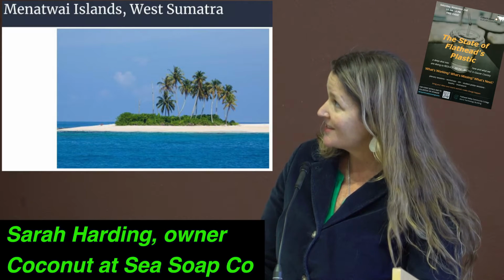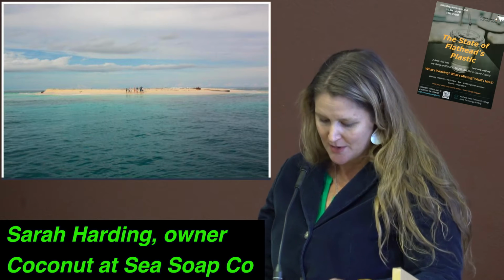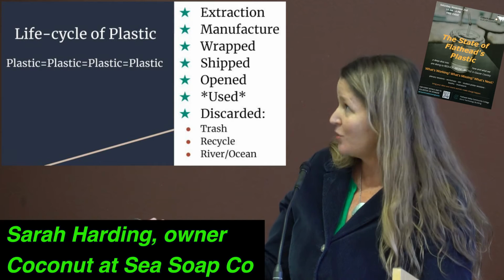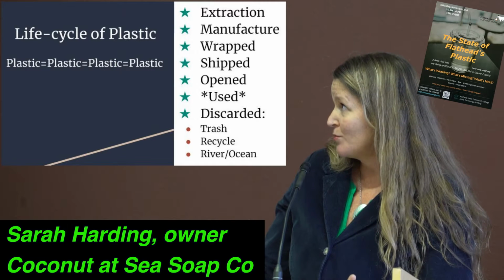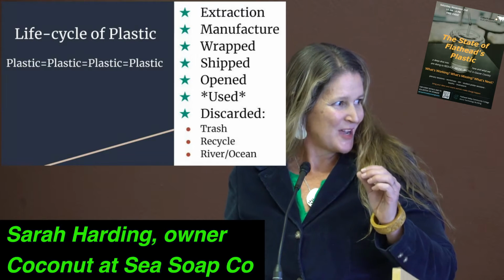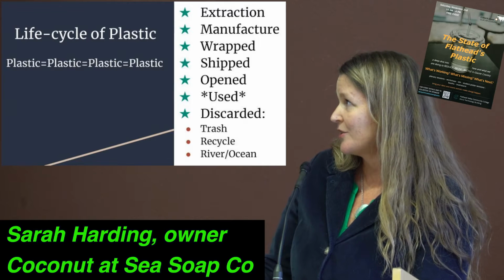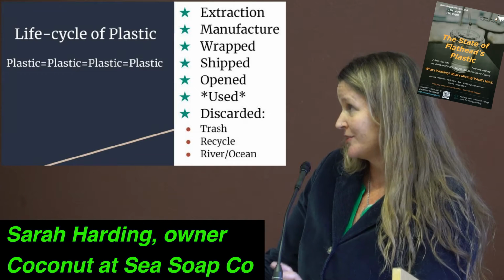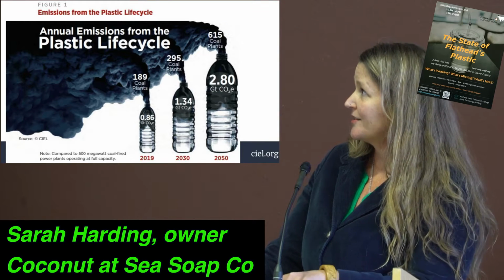Sarah Harding Full Video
A heart breaking observation while on vacation in West Sumatra: plastics soiling our land, ocean and climate worldwide. Used more of our fair share of carbon getting to West Sumatra and after this experience wrote my climate story in the October issue of Montana Woman Magazine. 12 days on a boat in the Indian Ocean island surfing, snorkeling and eating Indonesian food pulling up to gorgeous little coconut palm white sand beaches with turquoise water. It was amazing, I was in heaven, but there was atlas heart breaking element. We would pull up to these little islands and above that high tide line was solid plastic, every kind you can imagine, bits and pieces, water bottles, sandals, toys. 80% of the ocean plastic is coming from impoverished countries like China, India and Indonesia. After visiting this island my sister and I said WE HAVE TO DO BETTER. Soap making was a skill I already had so I vowed to come home and make shampoo bars and so I did. Now that I've learned about our recycling I know we can NOT do cardboard boxes even though they are recyclable, and just sell plain soap bars on our website so look for that. I am still working on a conditioner bar. At Coconut at Sea we use essential oils cold processed and plastic free. Since I am one of the end presenters I get to review what's already been said. Life cycle of plastic: plastic is always plastic breaking down into smaller and smaller pieces getting into our food chain, every step contributing green house gases to our climate and we have a climate crises with 8 years to turn this ship around. Life cycle of plastic: extraction (oil and gas); manufacture (melted and molded); wrapped (usually more plastic); shipped (fossil fuels); opened (plastic packaging likely discarded and goes to the landfill to create more methane); used (sometimes a short, sometimes a long life); discarded (trash that takes 1000's of years to decompose or incinerated or recycled and ends up in rivers / oceans.) There are ocean gyres where currents come together creating giant plastic islands and if it doesn't kill the marine life by filling stomaches or covering faces it enters them and we eat them so now we are ingesting plastic. Plastic is an URGENT problem. The projected expansion in production planned by the petrochemical and plastics industries (graphic from ciel: Center for International and Environmental Law) and consequent carbon emissions is going absolutely in the wrong direction. By 2050 our aim is to be net zero carbon emissions, not tripling. What can we do? Vote, donate time and $ to politicians and organizations that matter to you, speak up, live the 5-R's, discuss and reach out having climate conversations: activists say the #1 to do is talk about climate change, consumer activism: ask ourselves where does this item come from, where will it go when I am done with it, who made it, and what is its useful life? I've added two elements to the 5-R's: RE-THINK: consumer activism is a growing trend, means new rules for businesses, we expect transparent values and accountability, from my retail experience I know sellers don't know what till sell until it's put on the shelf and watch customer reaction so we have the power to choose brands that share our values and tools to boycott harmful products. Two thirds of Americans boycott at least one product per year, most of us are probably boycotting something right now: it's an American tradition starting with the 1773 tea boycott. An industry doing a particularly bad job with the first three of the 5-R's is the Fast fashion industry: they are a major polluter emitting green house gases, poor working conditions, and do self-esteem marketing which is not that neat. Have Climate Conversations (see my article in the December Montana Woman) which is a difficult conversation to have. Remember this other person shares similarities, find common ground, really listen, seek to understand, practice curiosity: we are coming from different places and unless we listen and try to understand we will never know each other's viewpoints. Share: I shared with you my climate story, uncover your own and tell it from the heart (it is OK to cry.) My hope is to stop manufacturing plastics by drying up demand. Cognitive Dissonance: we know something is a huge problem but we do it anyway. We know plastics are a huge problem but we still use it so we need to change our behavior. The flooding kitchen analogy: the tap's on, the sink is overflowing, water everywhere soaking into the drywall and you go for the mop and towel instead of reaching for the tap. Thank you for listening, hope you all add a few R's on your to-do list and reach out to discuss these matters with each other.